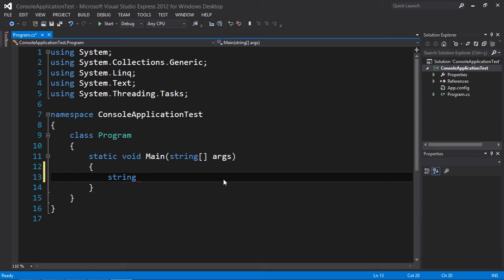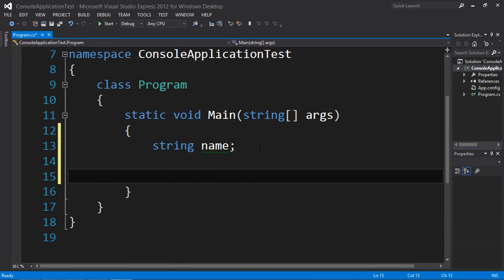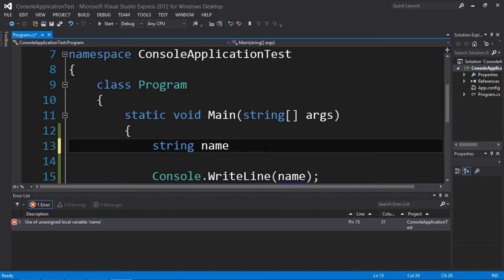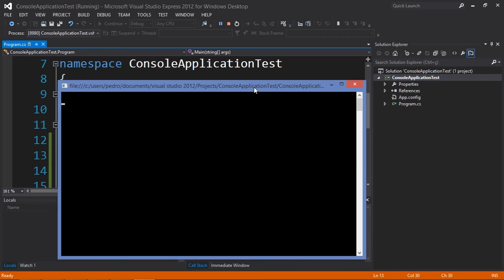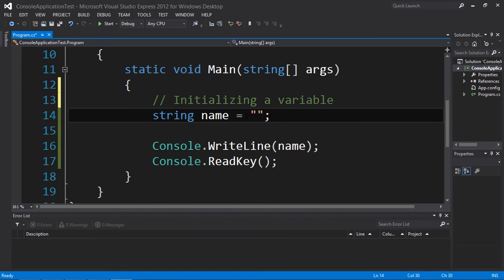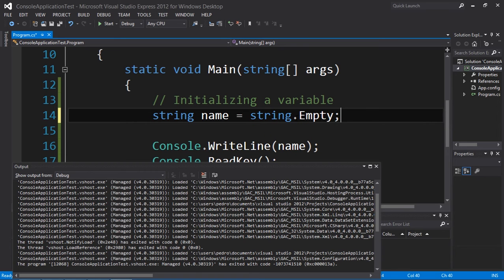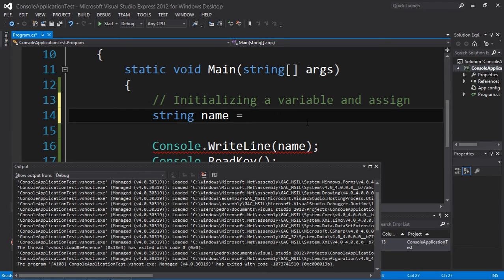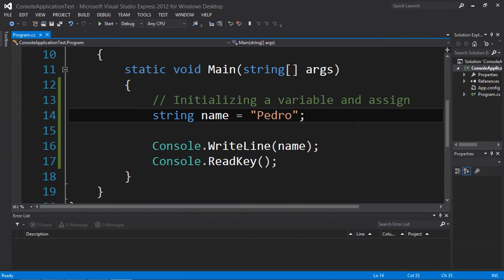C# TUTORIAL COURSE 5 - THE STRING DATATYPE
So let's talk about strings, the string data type is widely used, for a couple of reasons, one of those reasons is because we usually work a lot with textual data.